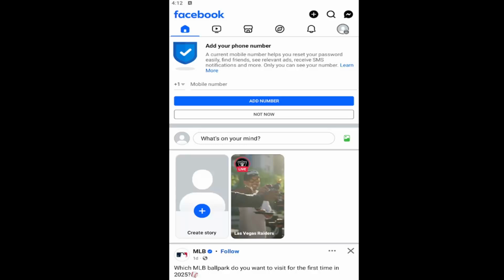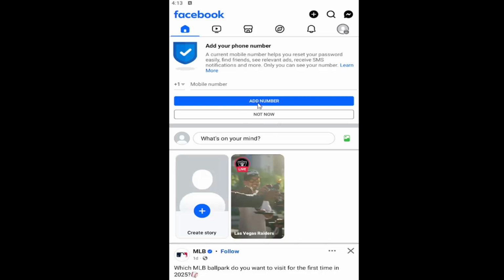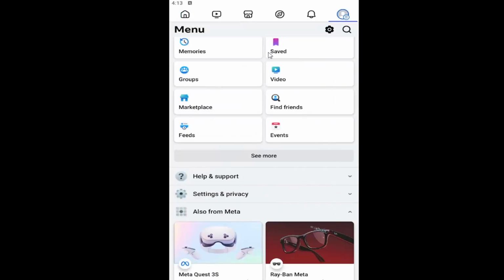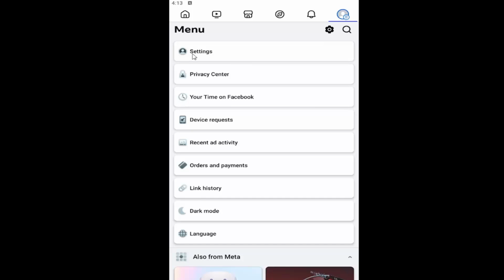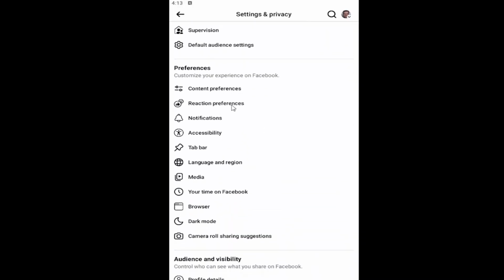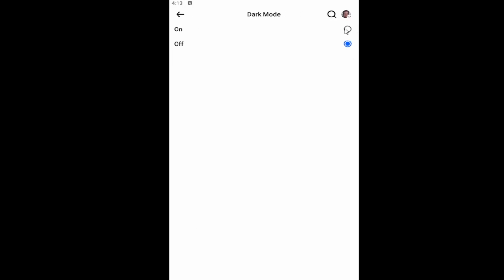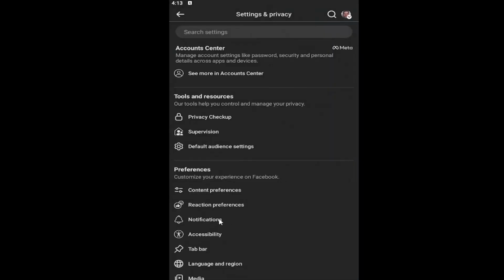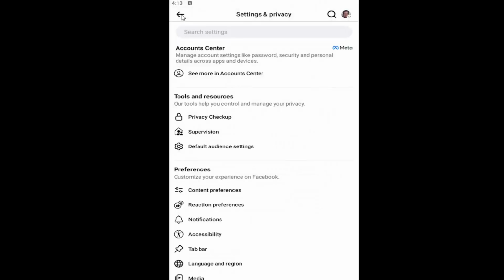How To Enable Dark Mode On Facebook Mobile [Guide]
This guide explains how to enable Dark Mode on the Facebook mobile app, giving your interface a darker theme that's easier on the eyes, especially in low-light environments. Whether you're using an iPhone or Android device, the tutorial provides clear, step-by-step instructions to switch to Dark Mode. It walks you through the app’s settings where you can choose from options like light, dark, or system-default themes. By following these instructions, users can enjoy a more comfortable browsing experience on Facebook with less strain on their eyes.

how to turn on dark mode on Facebook mobile
enable dark mode in Facebook app
how to turn on dark mode on Facebook android